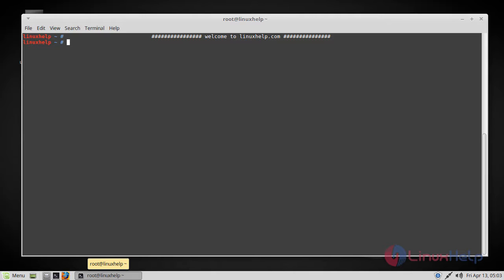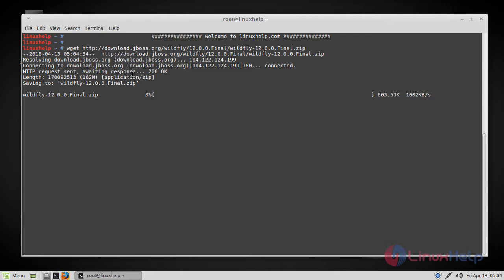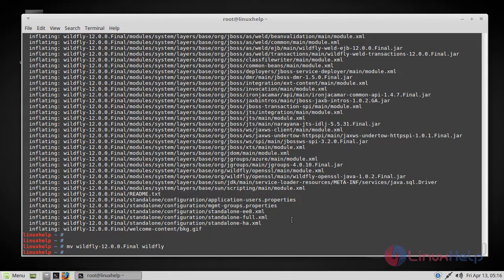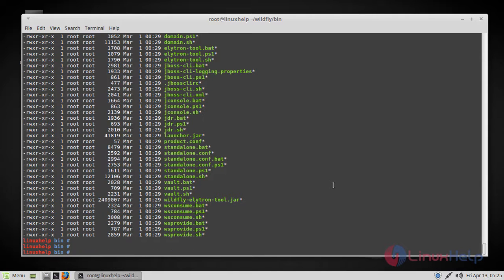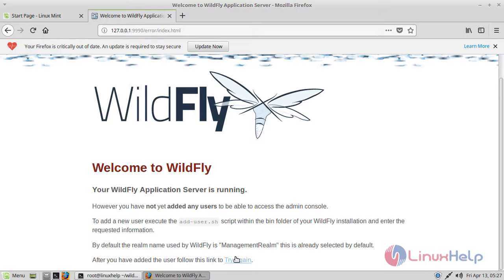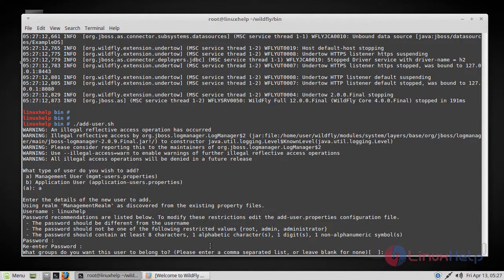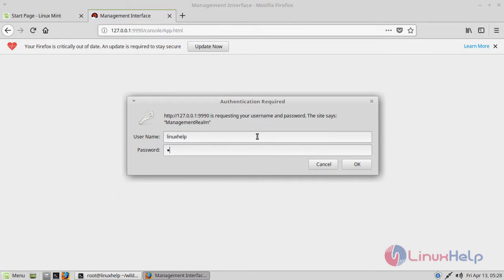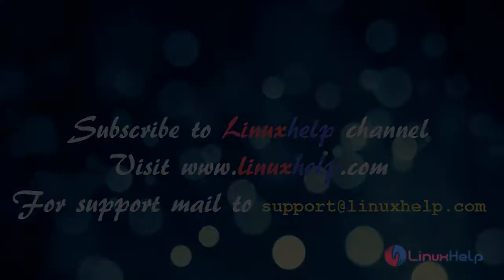How to install Wildfly 12.0.0 on Linux Mint 18.3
This video covers the method to install Wildfly 12.0.0 on Linux Mint 18.3. WildFly is a flexible, lightweight, managed application runtime that helps you build amazing applications.